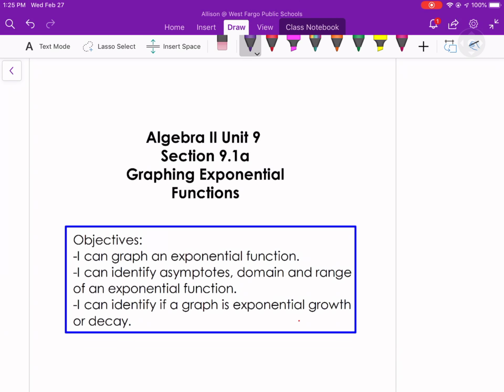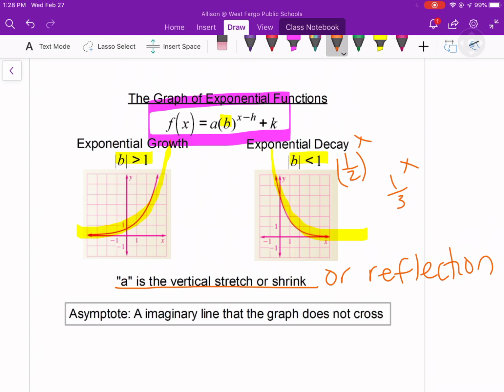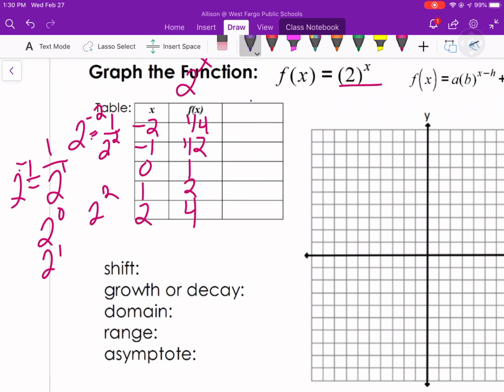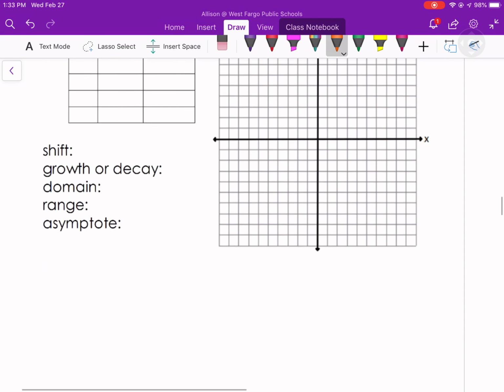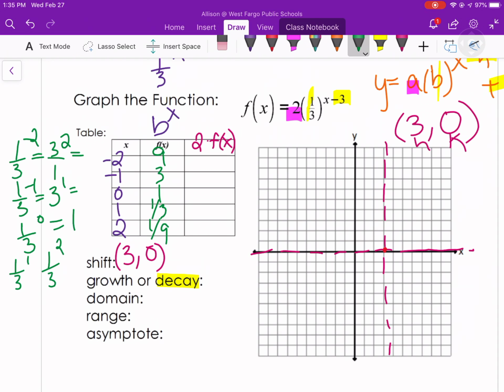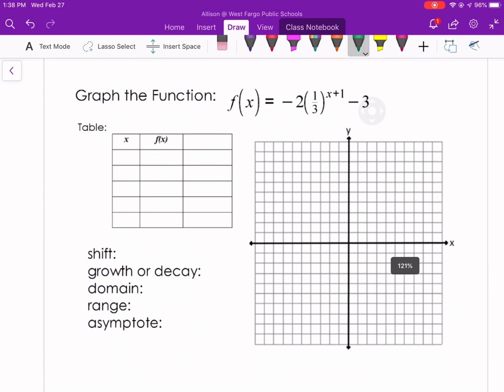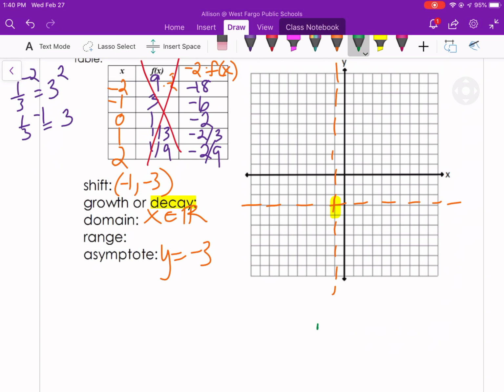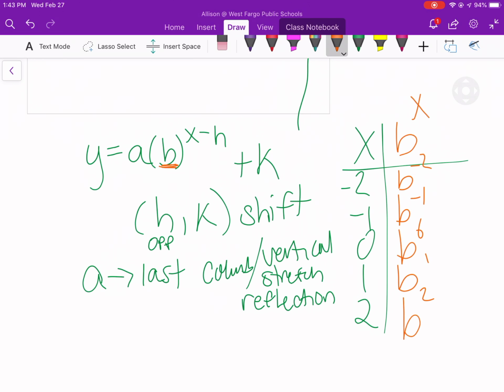Graphing Exponential Growth and Decay (9.1a)